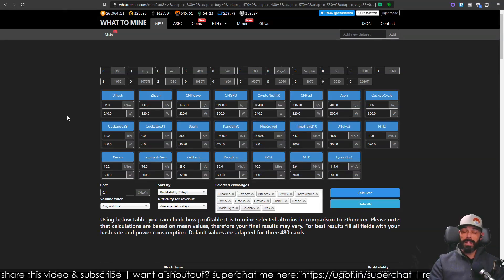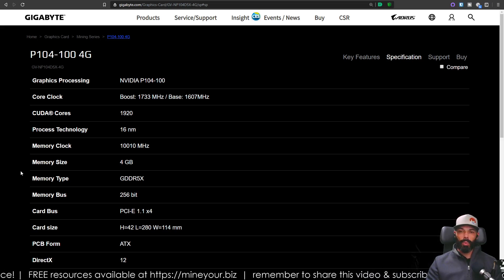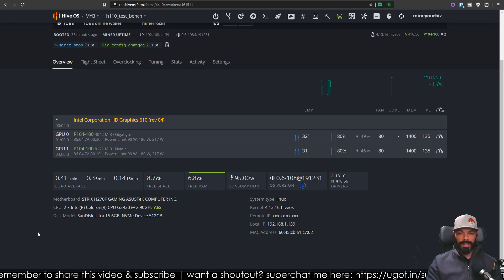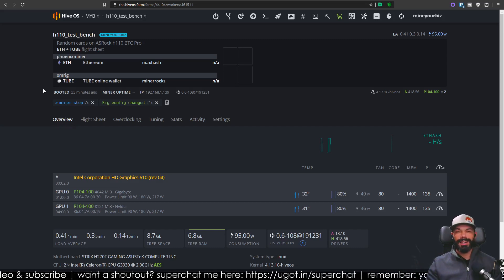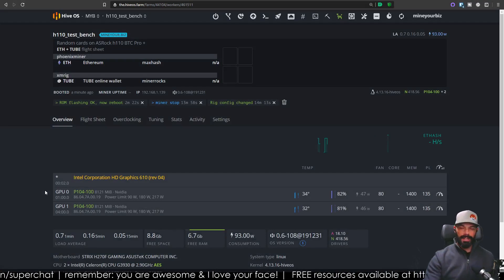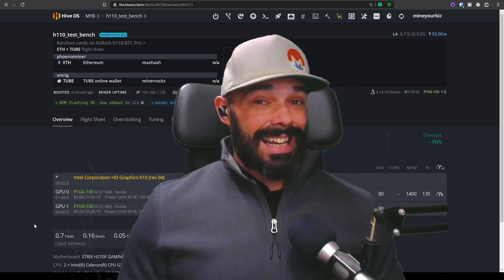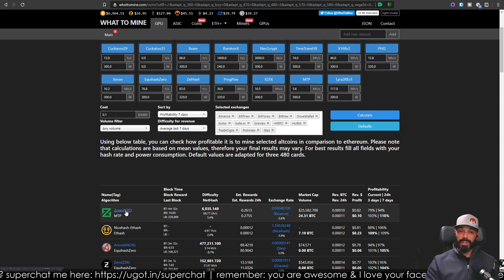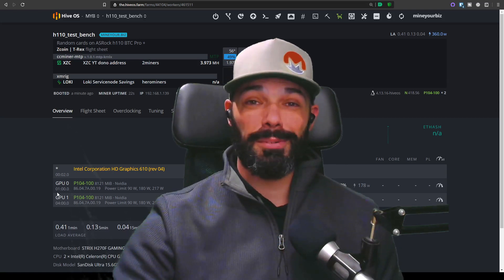Upgrade Your Nvidia GPU the EASY WAY? (NVflash on HiveOS)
The EASY WAY to upgrade your Nvidia card's performance for mining (and for CUDA compute as well!)

(or use "MINEYOURBIZ" to get $10 FREE)

***Want to Just BUY Coins & "Stack Satoshis"?:***
- shopping rebates paid in Bitcoin!
- a free share of traditional stock!
- $10 free Bitcoin when you buy/sell $100!
- buy Bitcoin with a credit/debit card!

1. This channel participates in various affiliate programs - generally, if there is a shortened link to any product or service, we are probably enrolled in the public referral program for that product or service.
2. Referral fees enable us to create more videos and free resources for you.
3. Product videos, interviews, or reviews paid for by sponsors will always be marked as such.